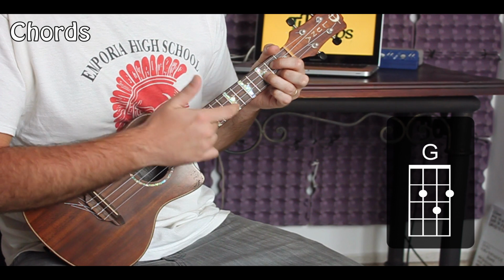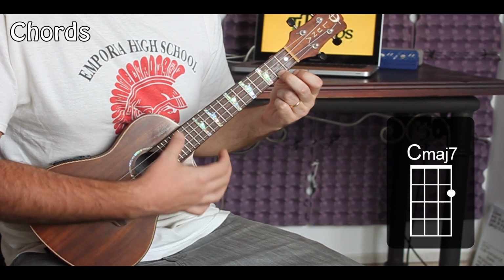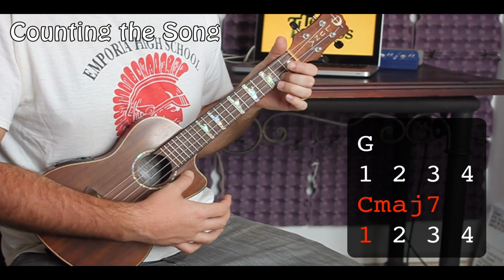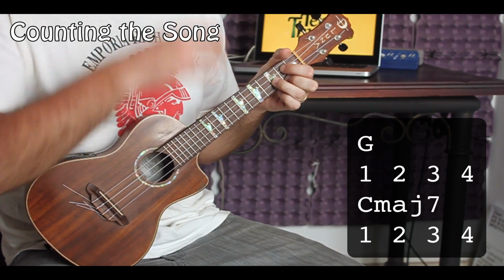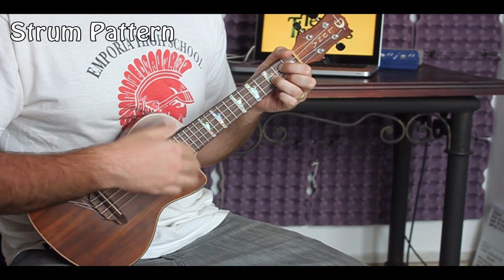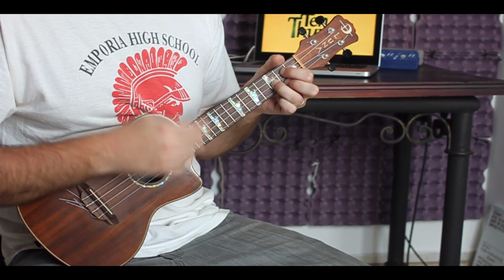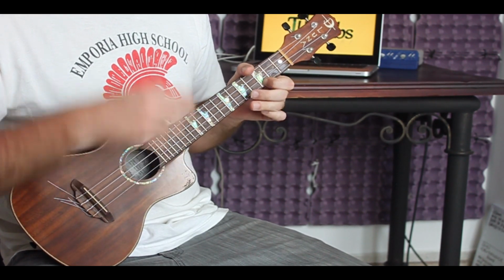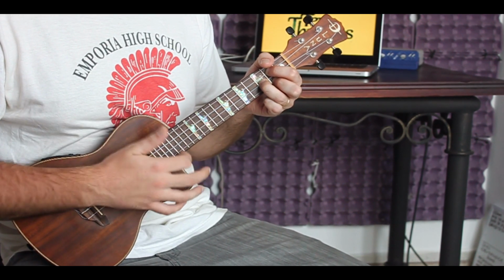Moldy Peaches - Anyone Else But You - Easy Beginner Ukulele Tutorial - Juno OST - Easy First Song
Moldy Peaches - Anyone Else But You
This is a great first song, two chords with one figer staying put throughout the entire song.

Time to learn how to play "Anyone Else but You," but the anti-folk new york duo, Moldy Peaches. This song ganered quite a bit of fame when it was used in the Juno Soundtrack and actually performed by the movie's lead actress Ellen Page and her supporting actor with a much less significant role, Michael Cera, in the movie Juno. It is a really easy two chord song and that is why it makes a great first song. The change from the G to the Cmaj7 is very simple too, all you have to do is remove to fingers, keeping one finger in place on the 2nd fret of the A string, making this a very very easy song. If you want to learn other great Ukulele songs, or easy to play beginner Ukulele tutorials, or anything of the nature or sort, you have to go to tenthumbspro.com It is home to the best Ukulele tutorials for all levels, including these super easy beginner ones as well as advanced stuff too (did someone say Jimi Hendrix!?!)

Tenthumbspro.com